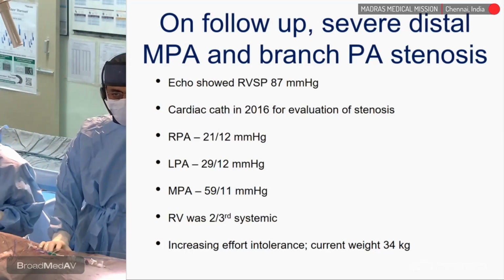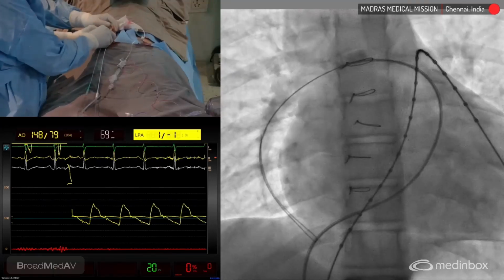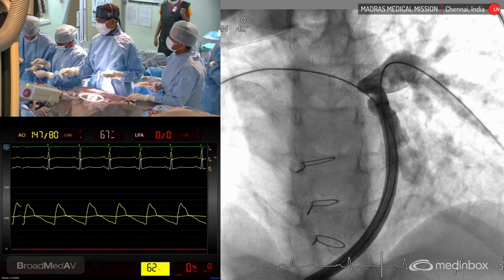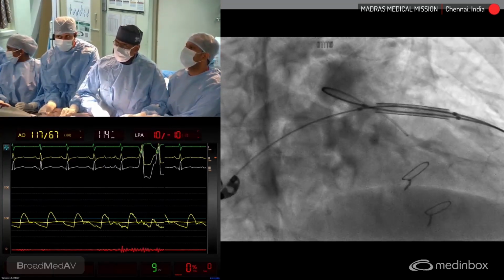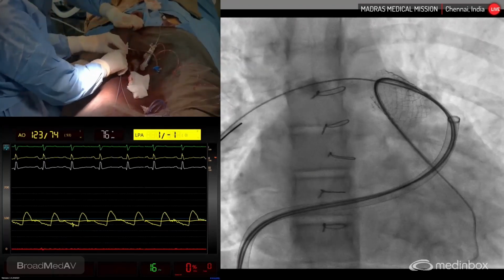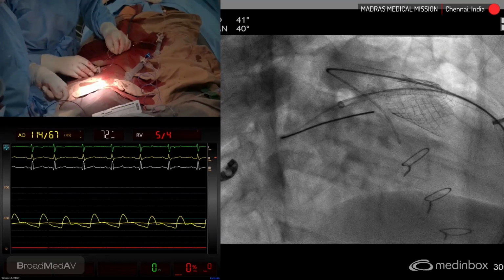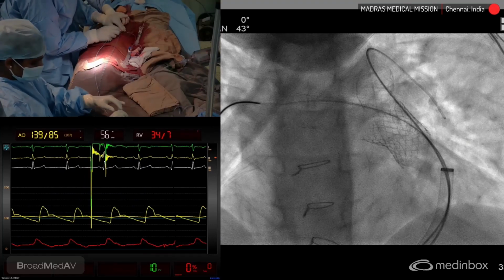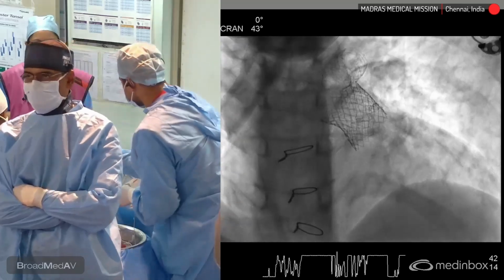Distal MPA, RPA, and LPA Stent Angioplasty